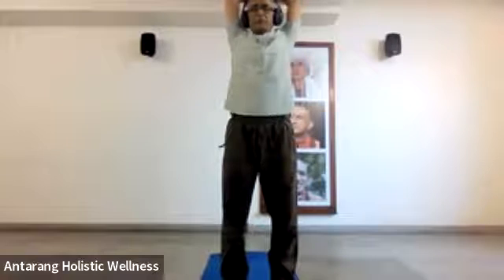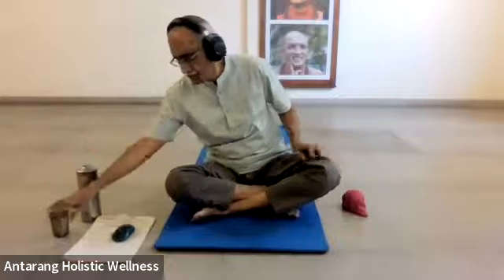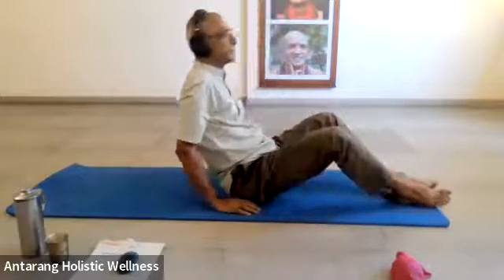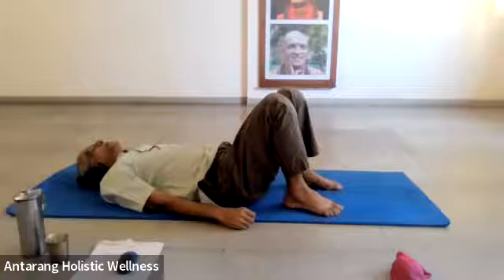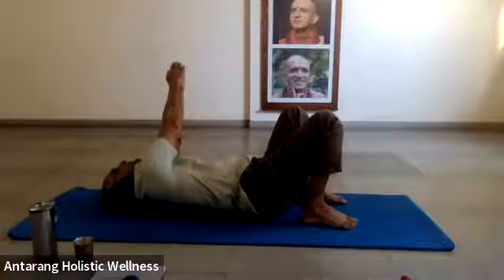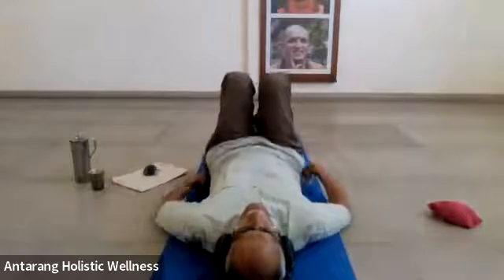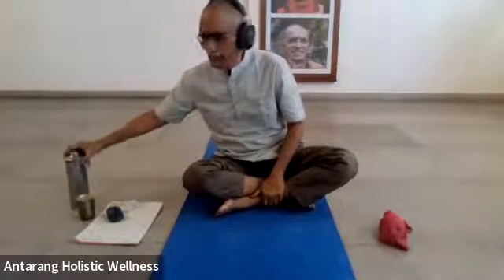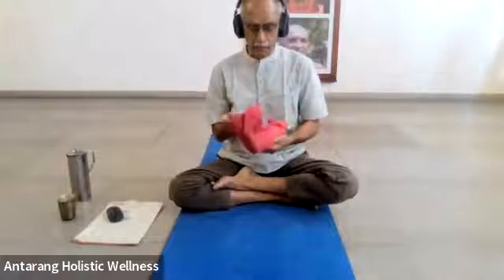2 Antarang Holistic Wellness SVY Session 2 7th November 22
Myth of Aging Lesson 3 of Hanna Somatics